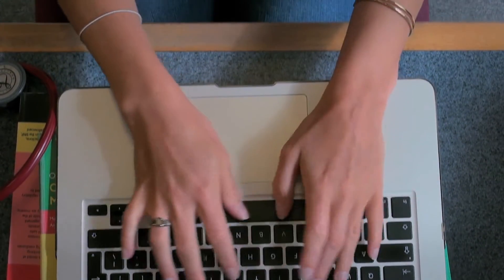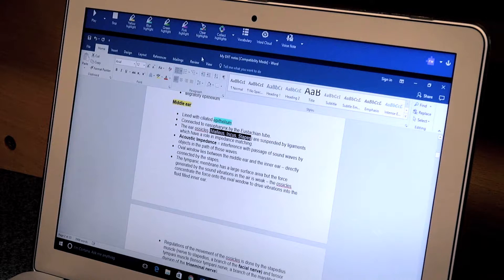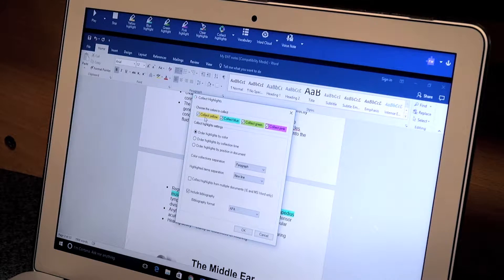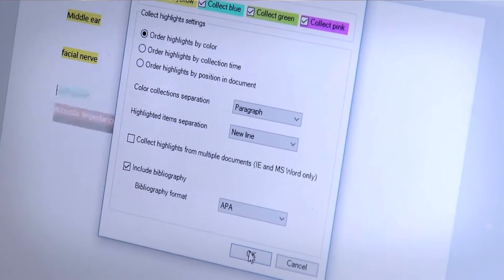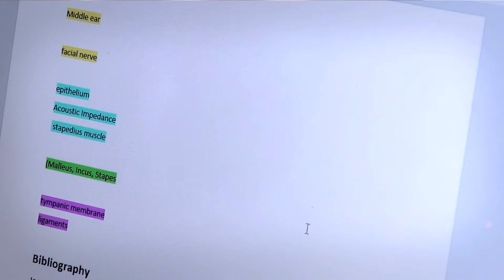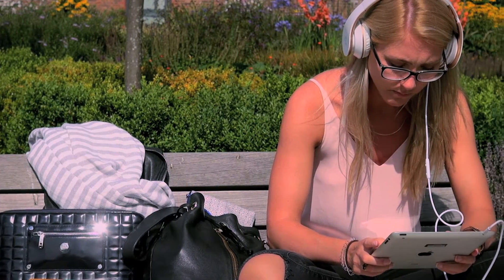Read&Write in practice - using the Study Skills tools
Find out how Josephine, a Medical student, uses the Study Skills tools in Read&Write to bolster her studies.